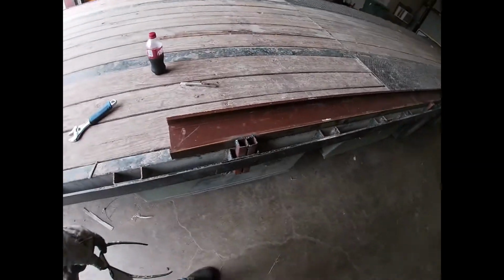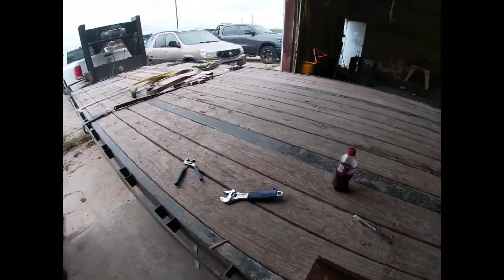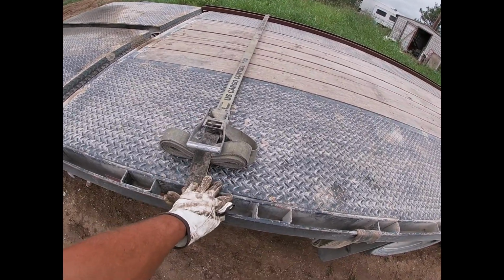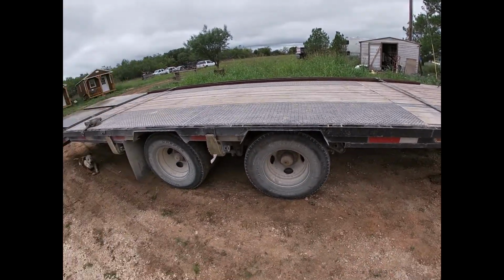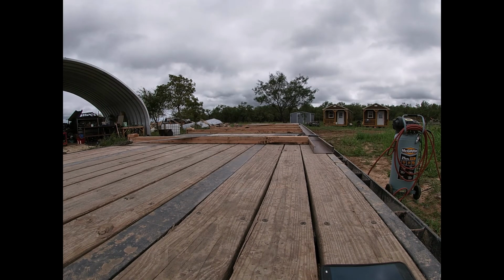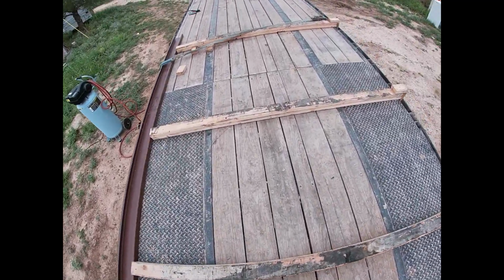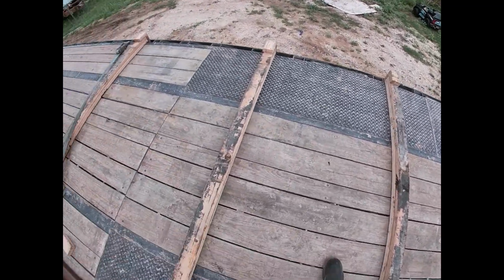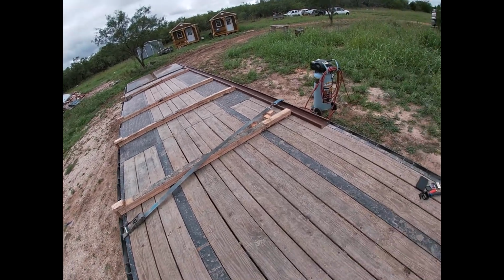making pipe rack and a slide for the pipe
I have to make a pipe rack and slide for some jobs I do. I have to have it where I can remove it to for other jobs